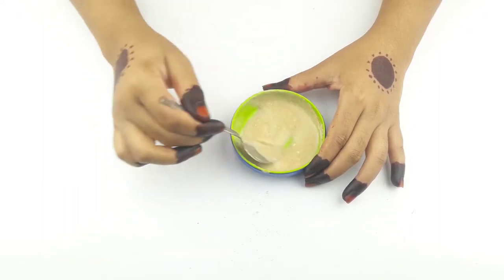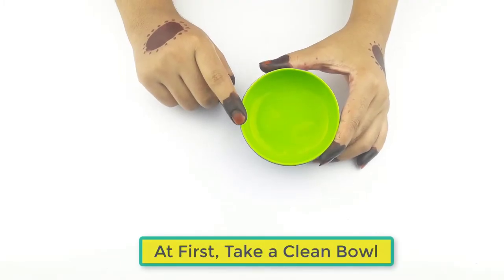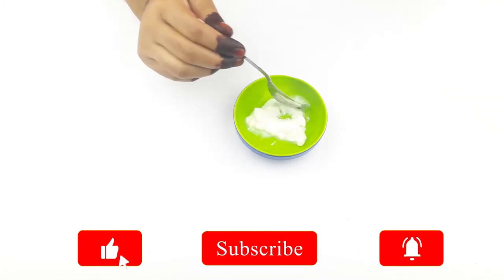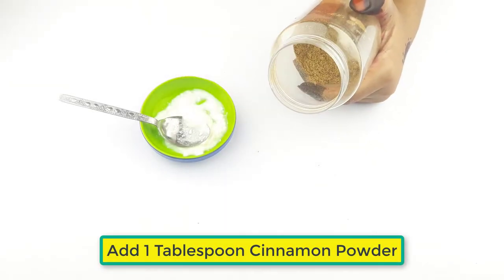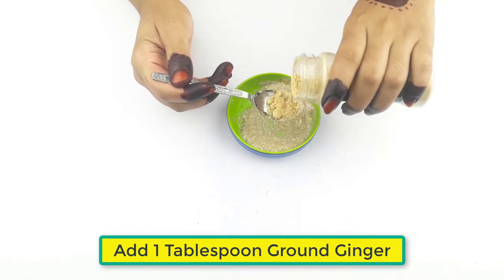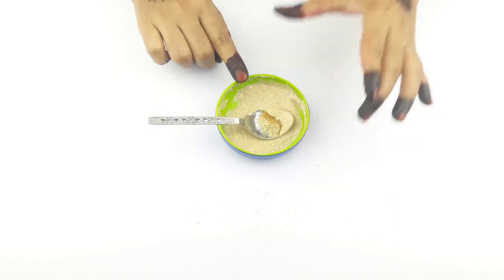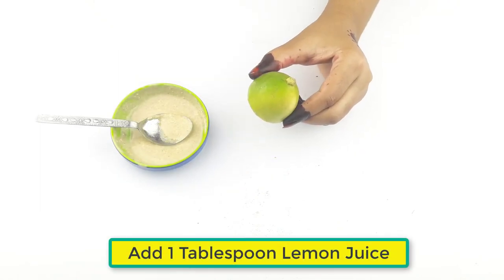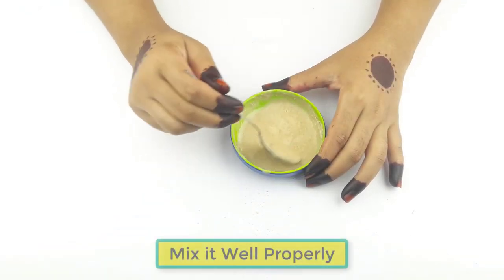How to lose 15 kilos of your weight in 7 days, with this secret how to lose belly fat & lose weight